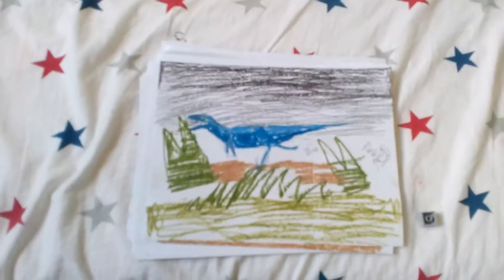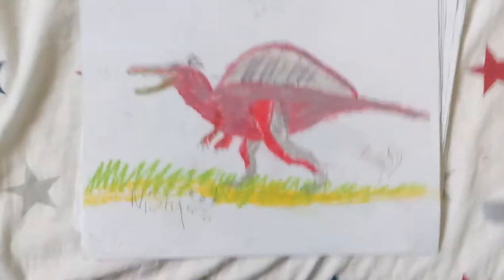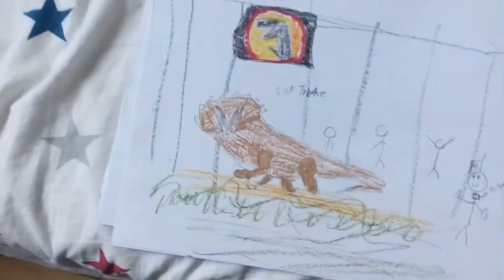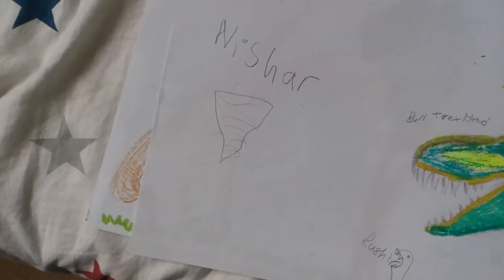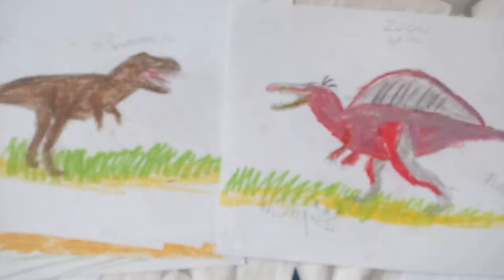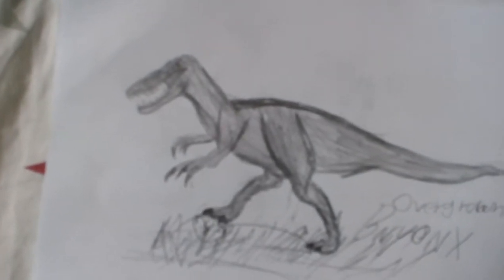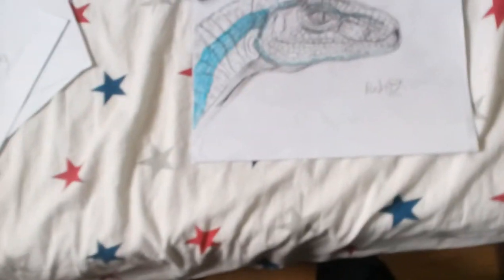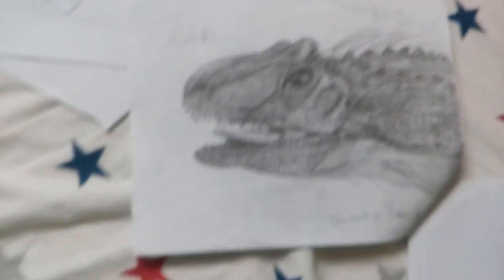My DINOSAUR drawings p1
I really hope you like my art I really worked hard on them and this video was ment to show all of you my art skills maybe you can show them and comment on my video

" I have art to show to you on my channel" and I will see the video!